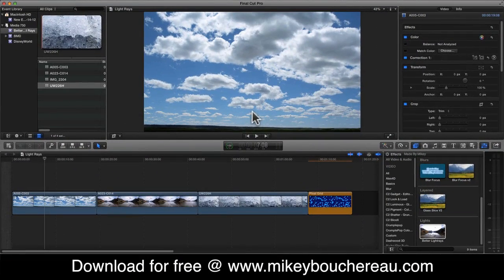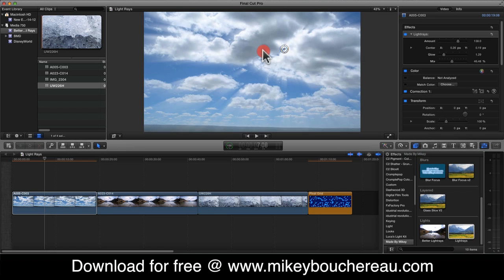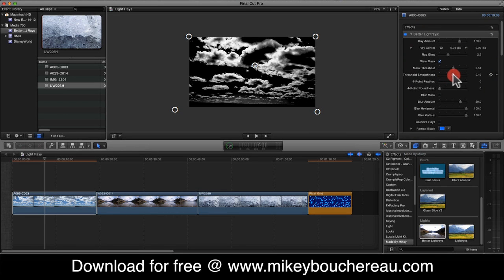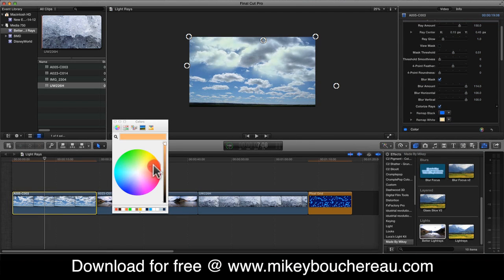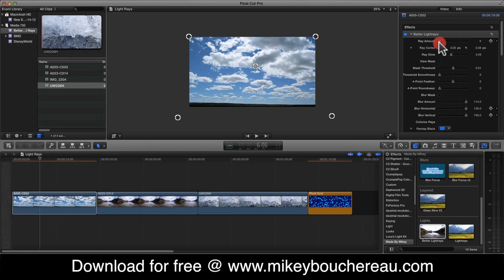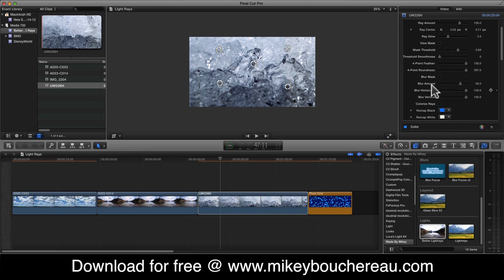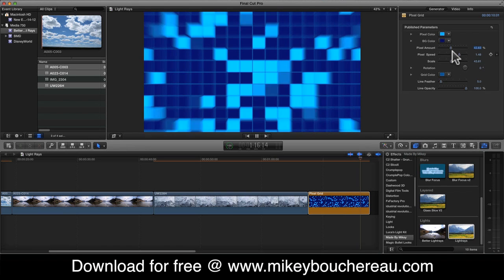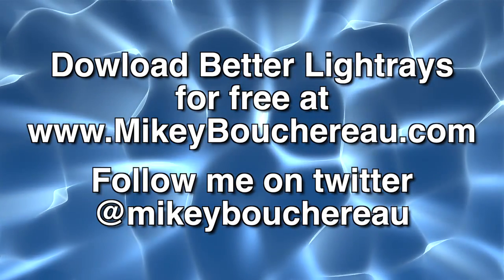FCPX EFFECT: Better Lightrays For Final Cut Pro X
One of my favorite filters in motion is the Lightrays effect. It looks awesome on text, and bright parts of your image. The only problem with it is well. it adds it to the whole image and not just part of it. This is were my Better Lightrays comes in. I've included two different effects here, both the original lightrays filter from Motion 5 and my Better lightrays effect and really take a look at what you can do.
The Power of Threshold
One of the things I used to create this effect for Final Cut Pro X, was to use a image mask with threshold. This way you can control what is affected by the light rays filter. I even added a blur option so it wont be so hard on the mask. As I started to use this and see how it worked I quickly realized that I needed to be able to limit the effect even more at times. Thats where the mask 4 point mask comes in, and the ability to even colorize the rays.